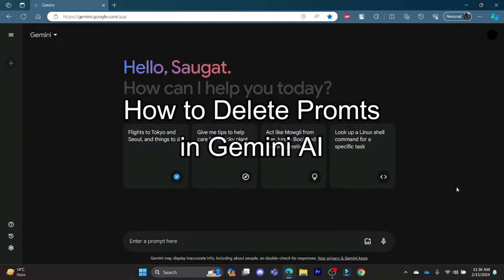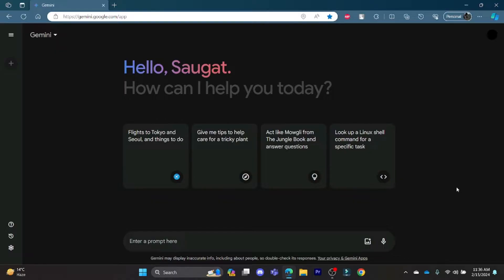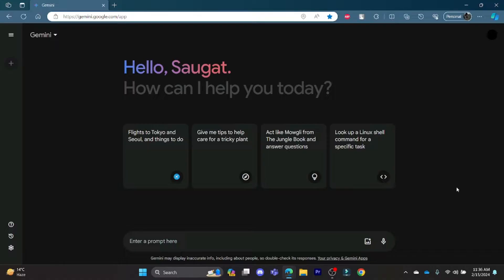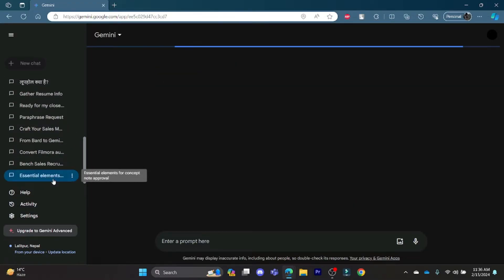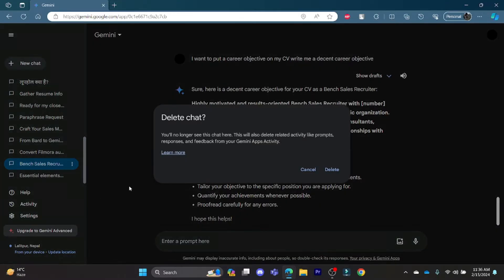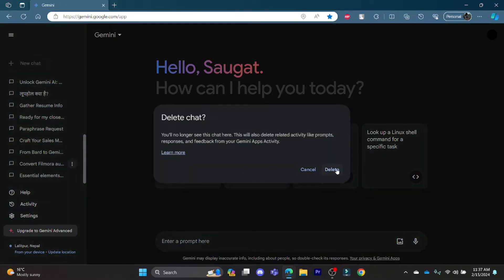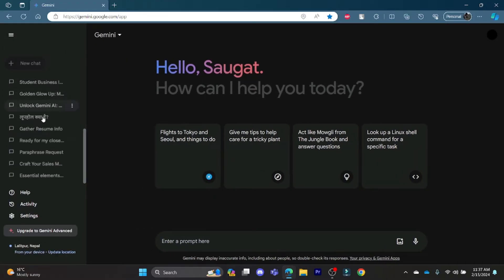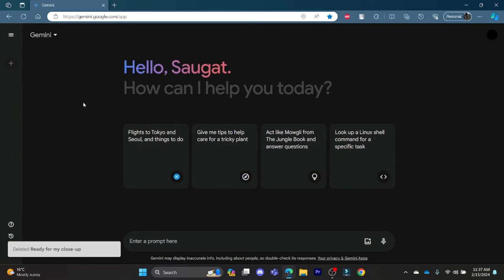How to Delete Prompt in Gemini AI 2024?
Discover how to efficiently manage your prompts in Gemini AI with our helpful tutorial. Whether you're tidying up your workspace or refining your content, our guide offers practical advice without overwhelming you with unnecessary details. We love hearing from our viewers! Be the first to know about our new videos by enabling notifications!